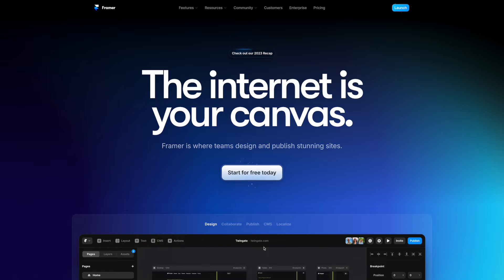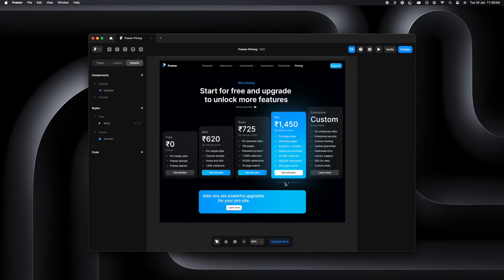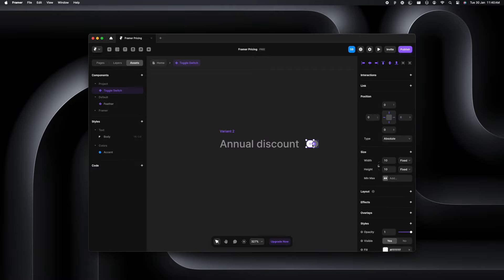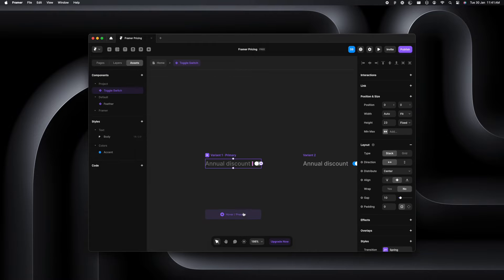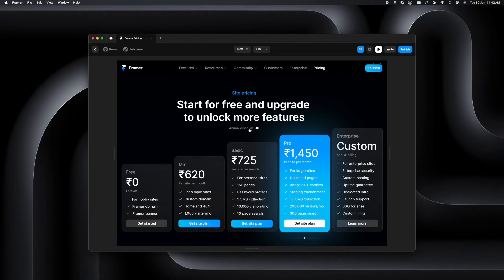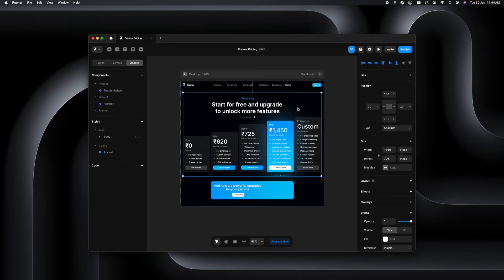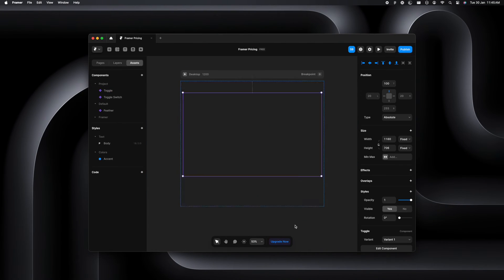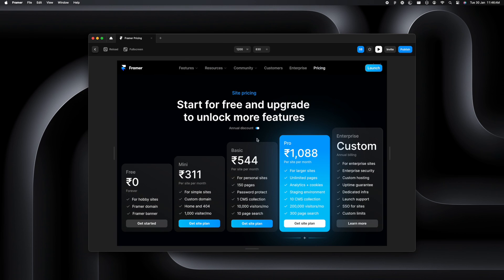How to create realistic toggle switch interaction on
Welcome to the ultimate beginner's guide on designing interactive toggle switches. In this step-by-step tutorial, we will walk you through the process of creating toggle switches and seamlessly integrating them into your actual screens on @Framer

For more helpful design content follow us on

Ready to bring your ideas to life? Our expert design team is just a message away.